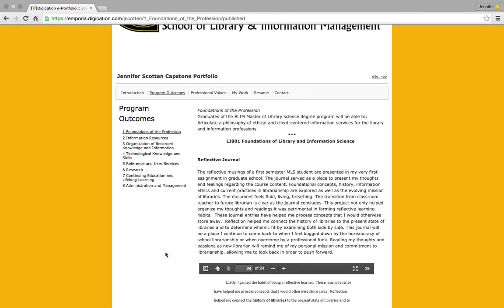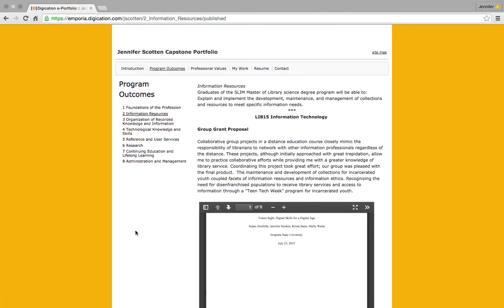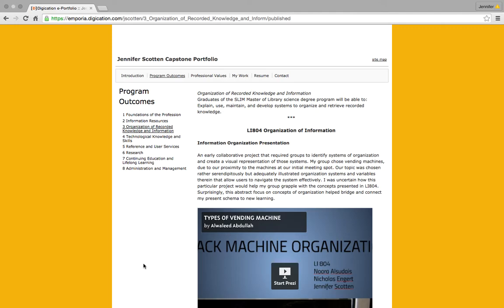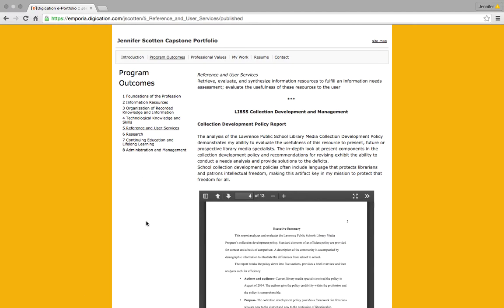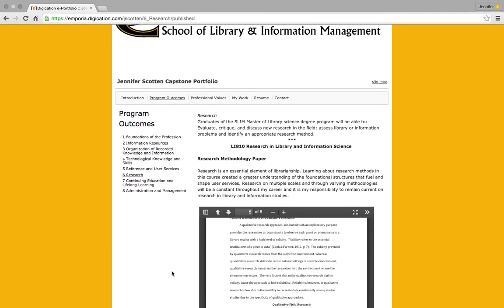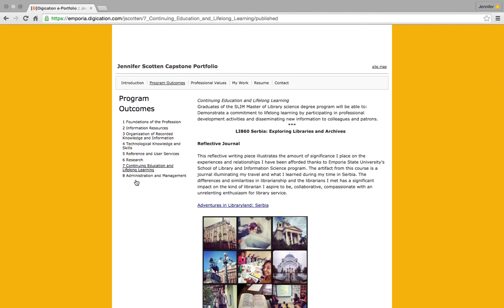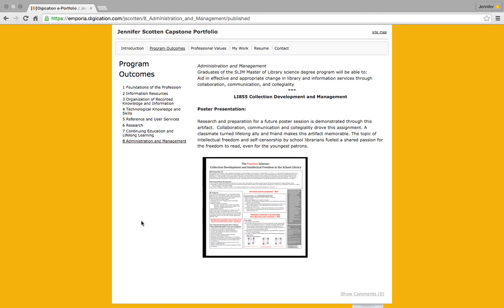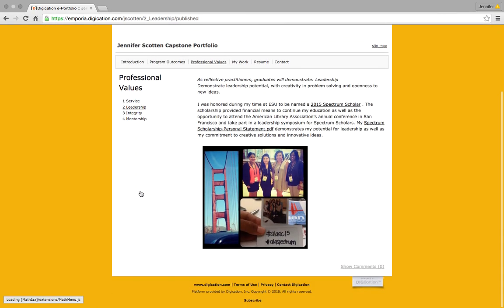Capstone Presentation: Jennifer Scotten